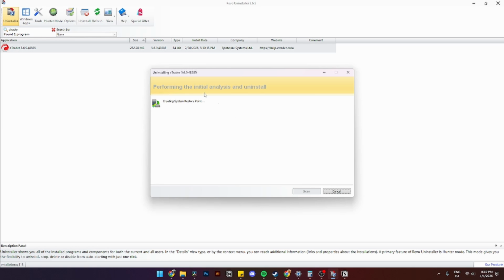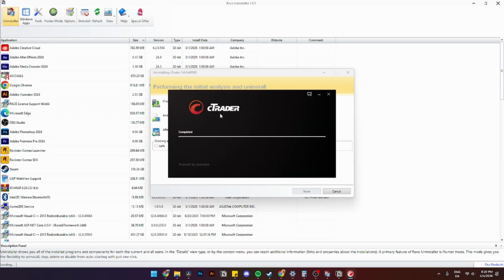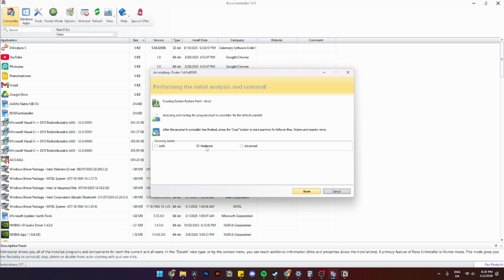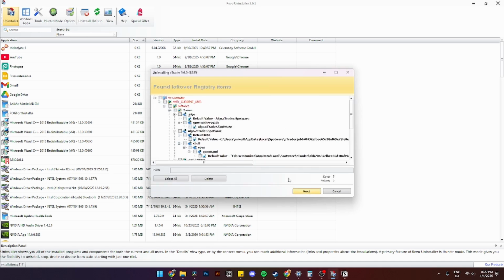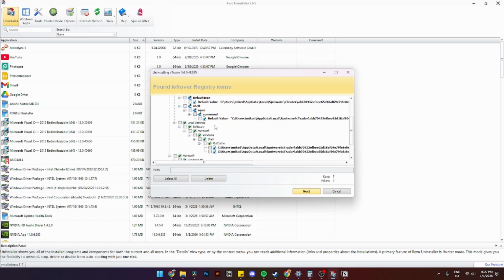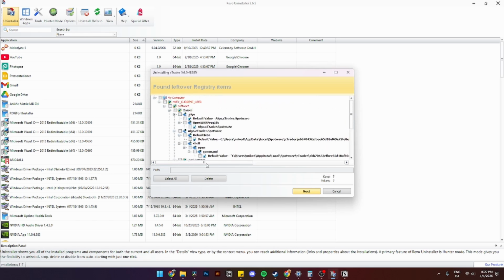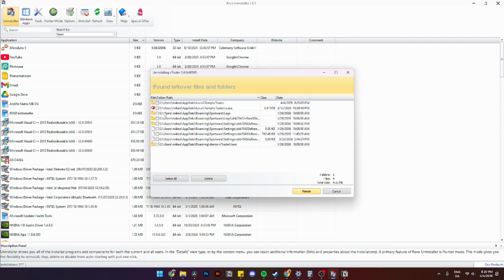How To Uninstall cTrader (Full 2026 Guide)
In this video I will show you step by step how to uninstall ctrader from your PC. This guide was made so even beginners can learn how to Uninstall cTrader.